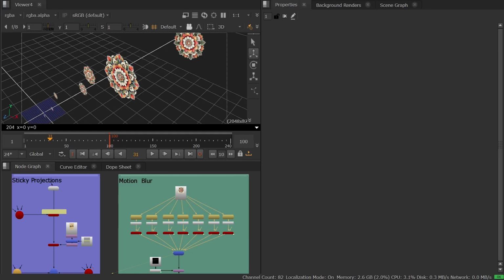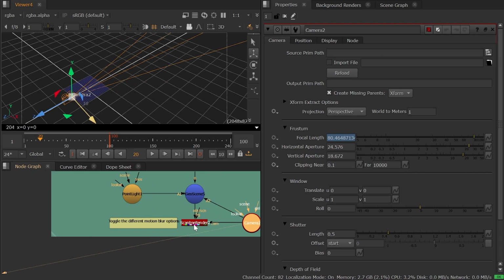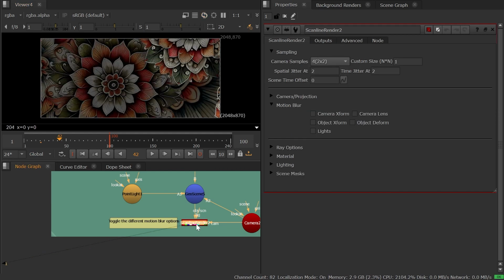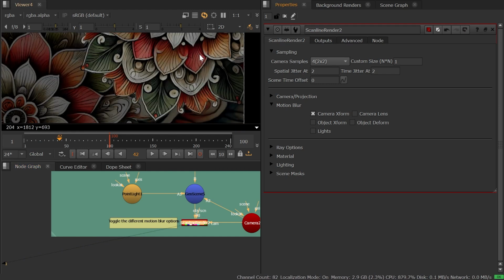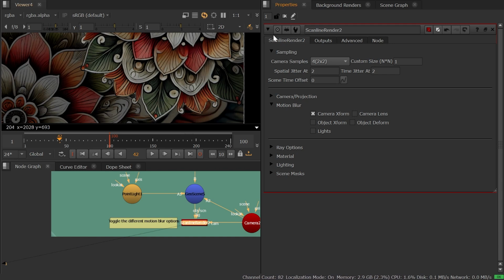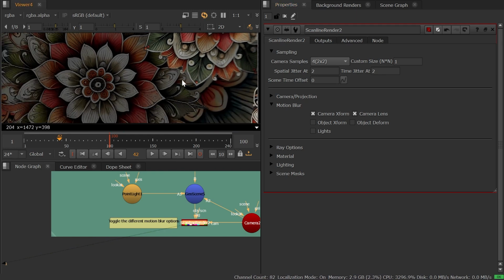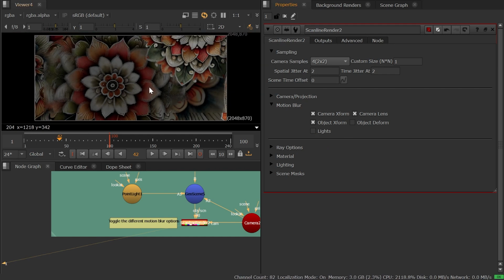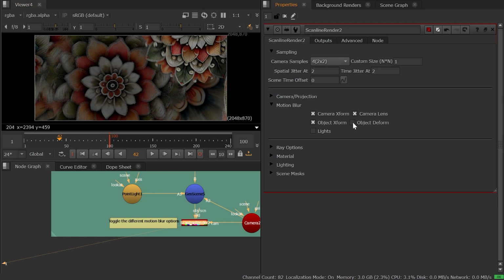06 | Nuke 17 Motion Blur